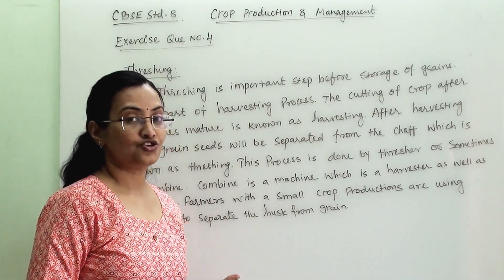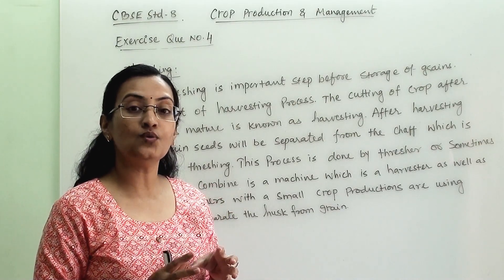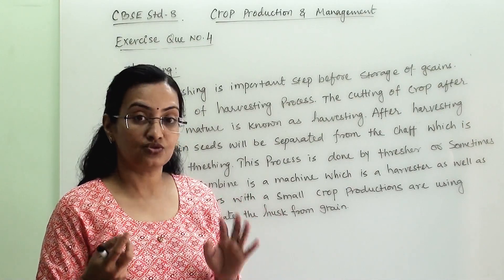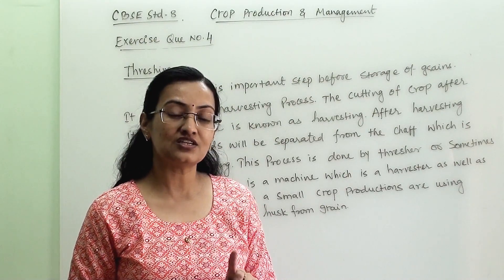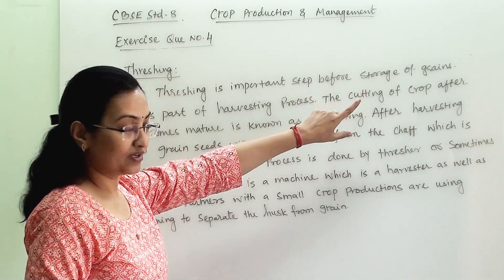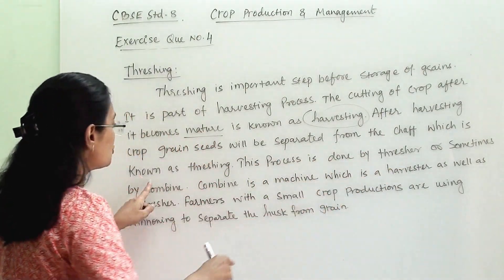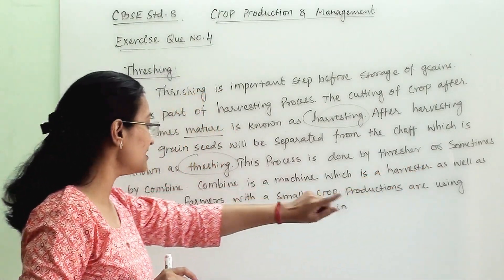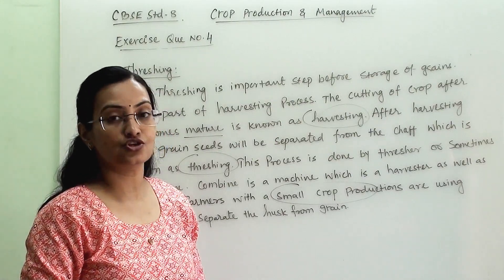Q.4 paragraph on threshing || Exercise Crop production and management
Chapter-1 std-8 Science
Write a paragraph in your own words on each of the following.
(a) Preparation of soil (b) Sowing